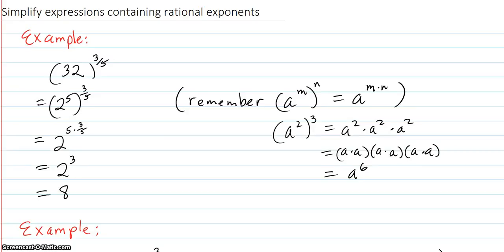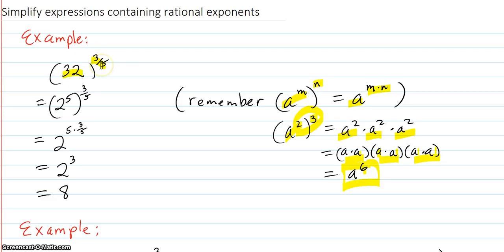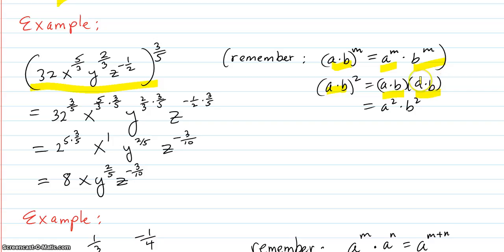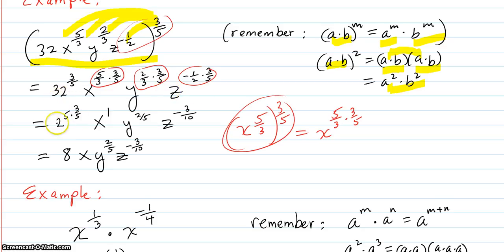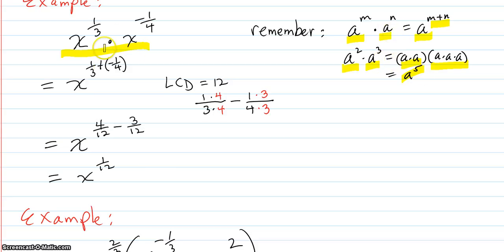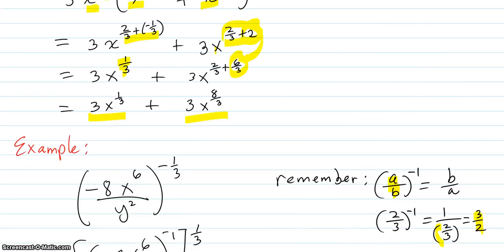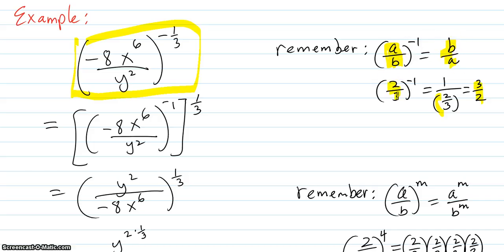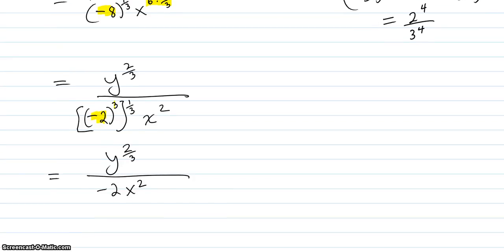Simplify expressions containing rational exponents